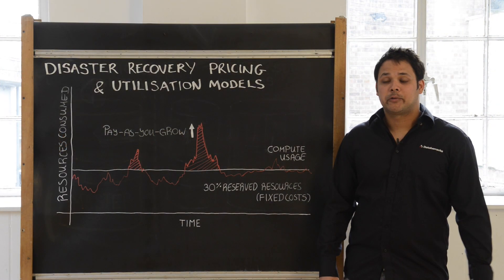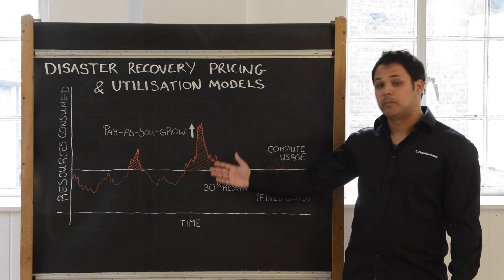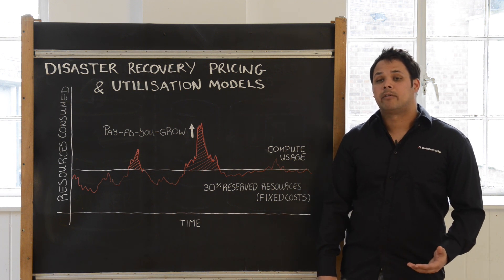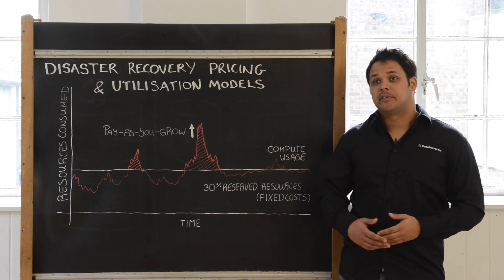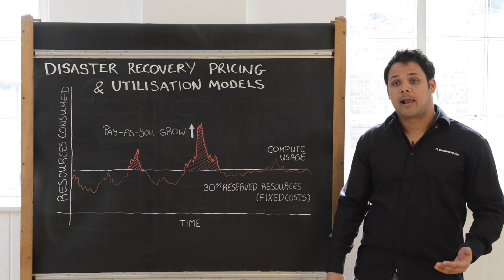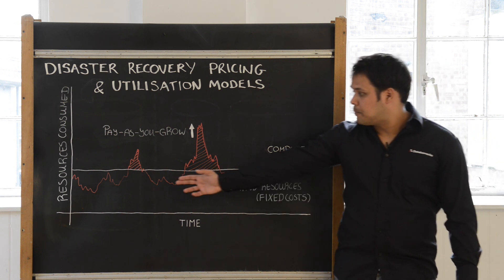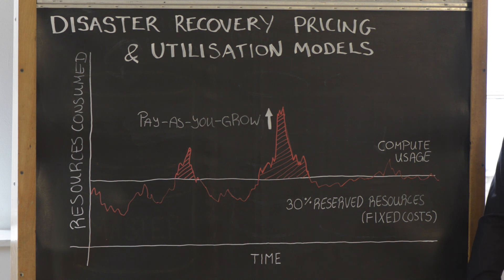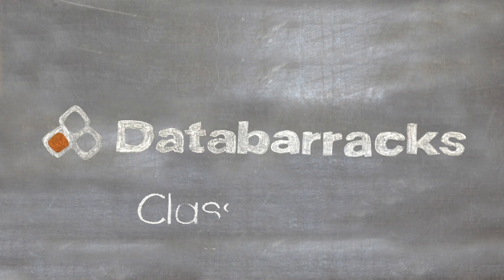Disaster Recovery Pricing and Utilisation Models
How you pay for Disaster Recovery as a Service.